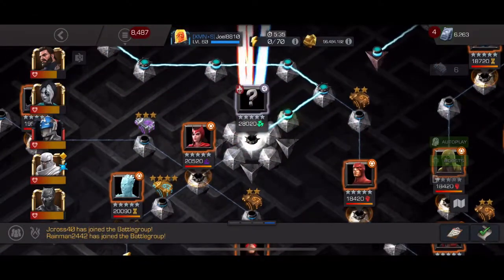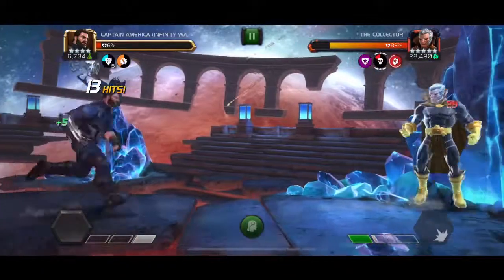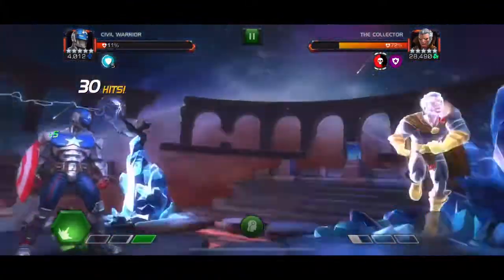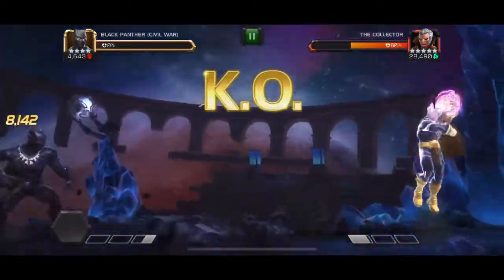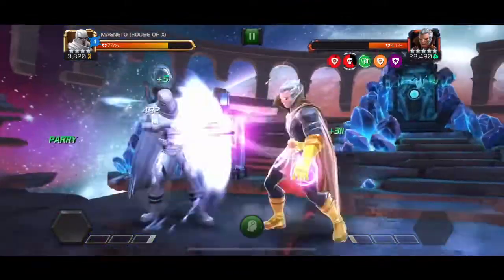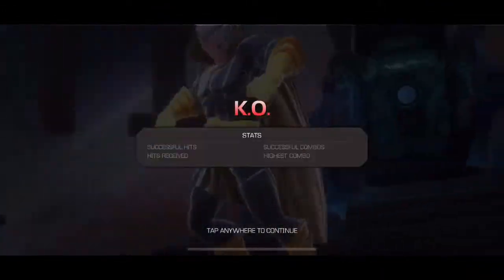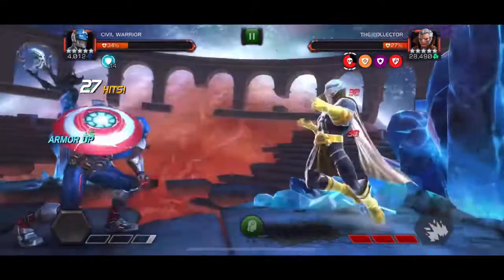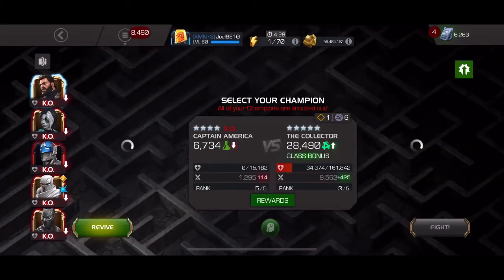MCOC - Revisiting 5.2.6 The Collector - Magneto House of X Pre-Fight is a Game Changer!!!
4 Star Captain America IW, Domino, Black Panther Civil War, Magneto House of X and 5 star rank 1 Civil Warrior take down the 5.2.6 Collector with 1 team revive and 2 single revives!

The house of X pre-fight makes this fight way easier than when I originally did it.